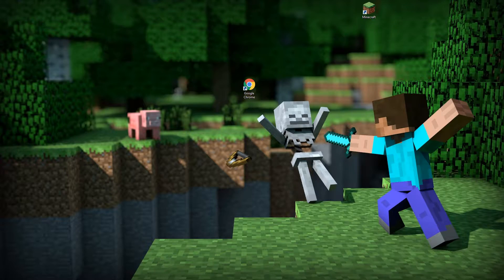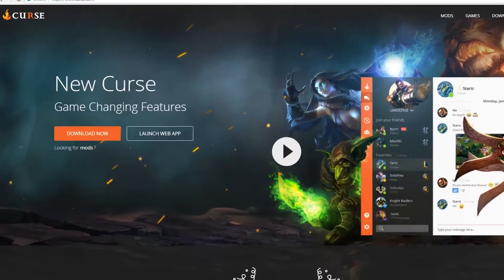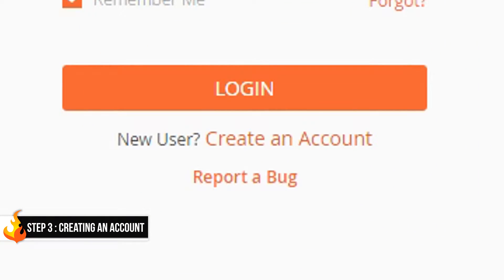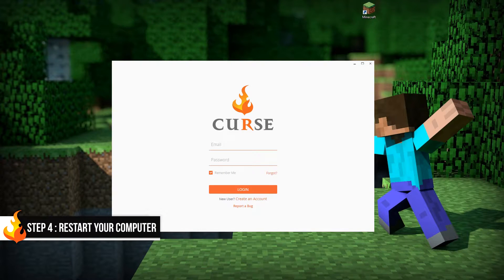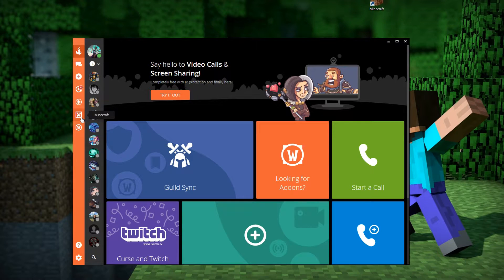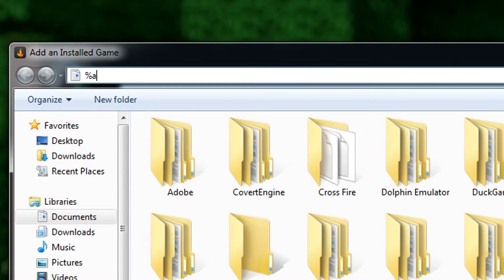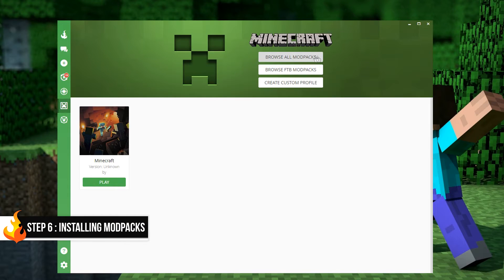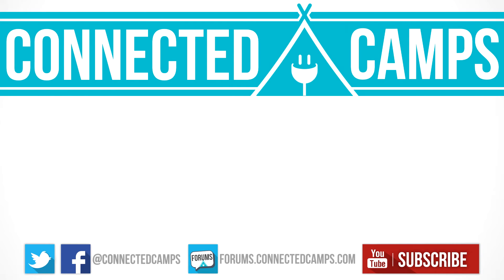Connected Camps - Computercraftedu Install with Curse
Connected Camps provides connected learning experiences in Minecraft that foster creativity, problem solving, collaboration and interest-driven learning.

In this Connected Camps video, learn how to [activity name] …..

Blog Post: [Link to blog post]
Forum Post: [Link to forum post]
[Links to other appropriate content mentioned in video]